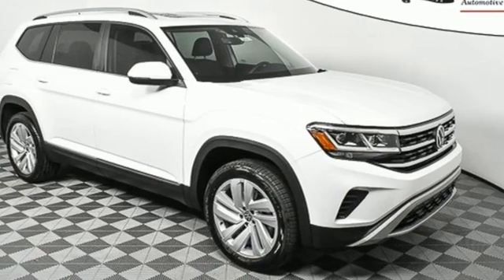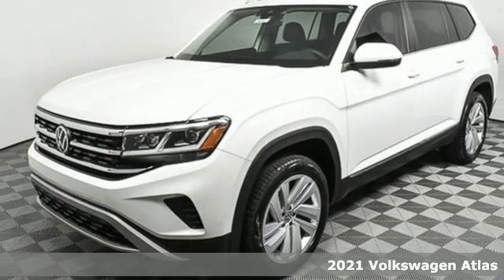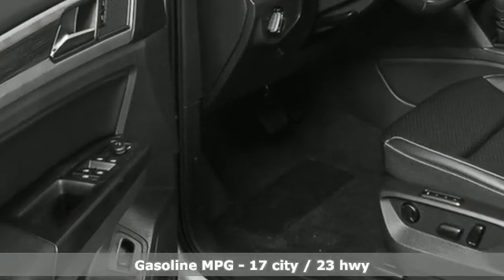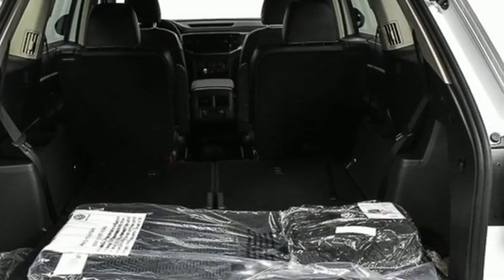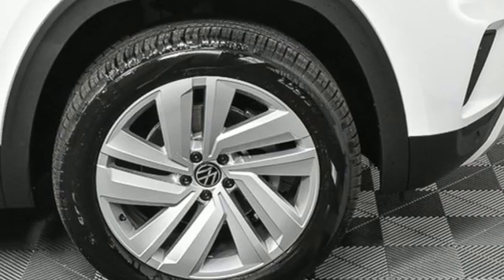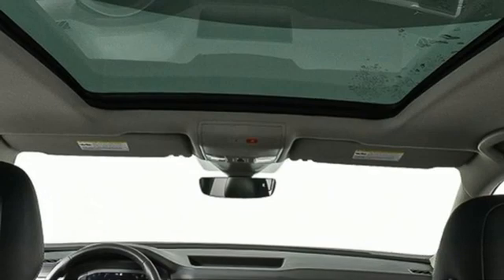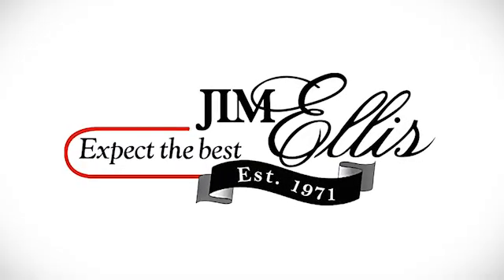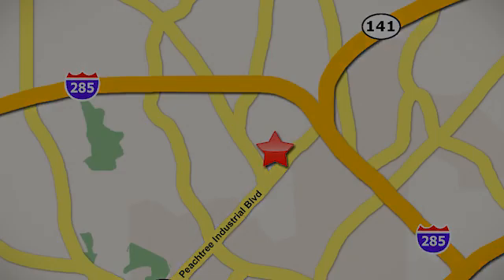New 2021 Volkswagen Atlas Atlanta, GA VA21072 - SOLD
Year: 2021
Make: Volkswagen
Model: Atlas
Trim: 3.6L V6 SEL
Engine: 3.6L V6
Transmission: 8-Speed Automatic with Tiptronic
Color: White
Interior: Titan Black
Stock #: VA21072
VIN: 1V2ER2CA0MC528412
2021 Atlas 3.6L VR6 SELbrbr* Dealer Installed Equipment: brWindow Tint - $195brAllstate Paint & Fabric Protection - $249brbr* 4-year/50,000-mile Limited Warrantybr* 2-year/20,000-mile Carefree Maintenance Programbr* Next Generation Car-Net, including:br-VW Car-Net App-Connectbr- 5 years of complimentary Remote Access Servicesbr- Wi-Fi Hotspot service (requires subscription)br- Safe & Secure service (requires subscription)brbrAll Atlas SE Tech standard features, plus:brbr* 2nd row manual "Captain's Chair" bucket seats w/armrests & 3rd row Easy Accessbr* 20" silver 5-spoke alloysbr* 10-way power driver seat w/position memory, 8-way power passenger seatbr* Position memory and reverse-activated passenger-side auto-tilt side mirrorbr* Chrome lower door and rear bumper trimbr* Panoramic sunroofbr* Heated steering wheelbr* Volkswagen Digital Cockpitbr* Heated front windshield washer nozzlesbr* Easy Open hands-free operated power rear liftgatebr* Traffic Jam Assistbr* Dynamic Road Sign Displaybr* Lane Assistbr* Adaptive Front Lighting System and Light Assistbr* Roof railsbr* 8" touchscreen navigation, AM/FM/HD radio & CD player w/dual USB-A inputs and voice controlbrbr* 30K Mile VW Care Maintenance included with every new 2020 Volkswagen from Jim Ellis Volkswagen of Chambleebr* Volkswagen Wolfsburg Crest Club Award for 5 consecutive yearsbr* Winner of Consumers' Choice Award for 16 consecutive yearsbr* Pricing valid towards purchasing with approved credit, cannot combine special offers, see Dealer for detailsbr* All Special Vehicle Pricing includes dealer service chargebr* Pricing excludes gov. fees of tax, tag, title and Warranty Right Act (WRA)brbrFor more information including additional discounts, special program rebates, low APR financing, leasing specials, or if you are looking for inventory that is not on our website, please contact us:br* Call: 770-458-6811br* Chat/Text: See Link buttons on the Taskbarbr* In-Person at our Chamblee location: 5901 Peachtree Blvd. Atlanta, GA 30341brbrThe Next Step? Give us a call to confirm availability and schedule a hassle-free test drive! We are located at 5901 Peachtree Blvd, Atlanta, GA, 30341.brbr***While every reasonable effort is made to ensure the accuracy of this information, we are not responsible for any errors or omissions contained on these pages. Please verify any information in question with Jim Ellis VW of Chamblee.***

Address:
5901 Peachtree Industry Boulevard